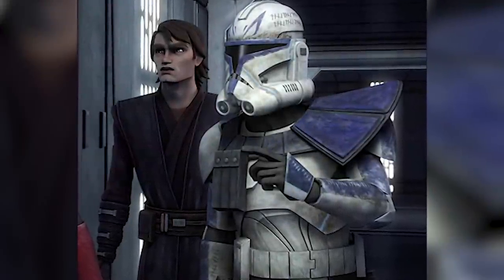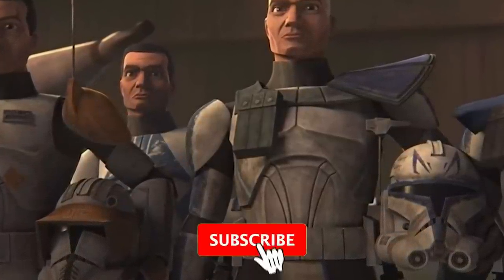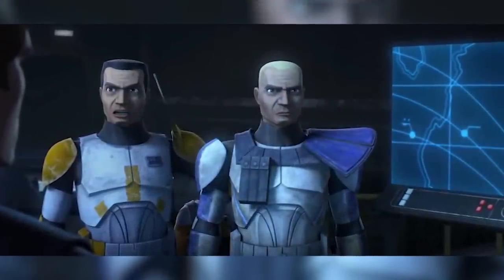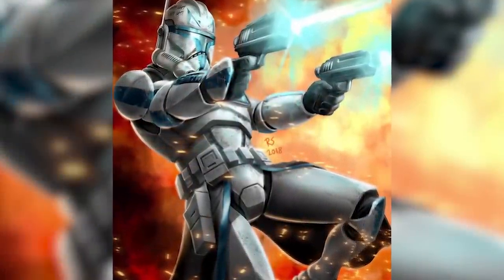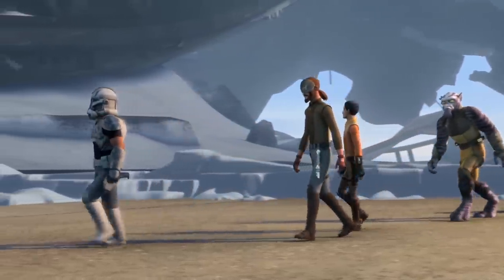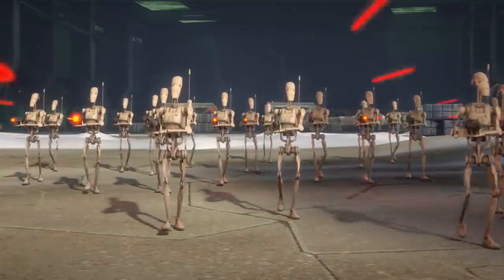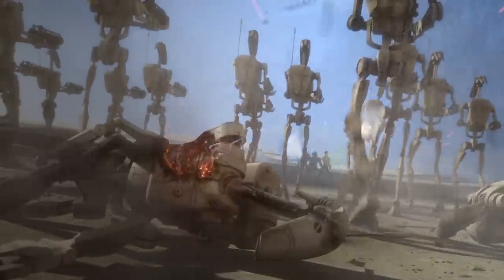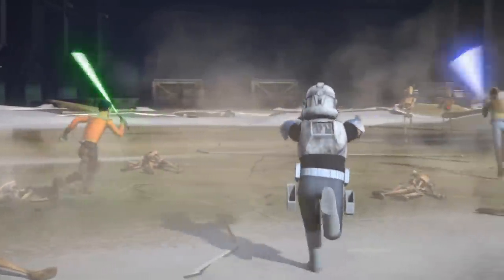Why Does CAPTAIN REX Have TALLY MARKS on His Helmet? Star Wars Theory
During the Clone Wars, Captain Rex’s helmet slowly accumulates more and more tally marks on his modified Phase 2 Clone helmet, making it very clear that he is a verteran of the war. But what did the tally markings on Rex’s helmet mean? Were they droid kill marks, memories of his fallen brothers or something completely different? Why Does Captain Rex Have Tally Marks?
I’m going to break down some incredible theories about what these marks on Rex’s helmet could mean.

As the Clone Wars dragged on, Rex’s armour began to become more worn and the tally markings on helmet and platelegs began to increase. There are a few theories on what exactly these tallies could mean, including some very heartbreaking ones. I’ll go through each theory and determine which one is the most likely based on what we know so far.